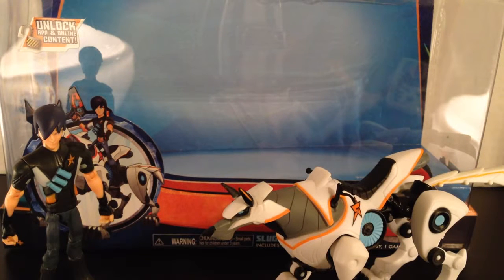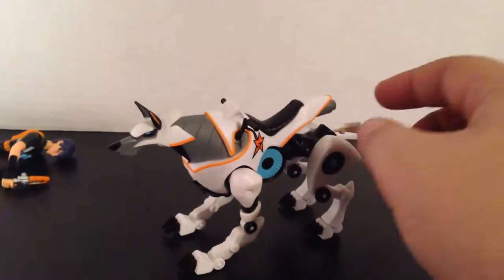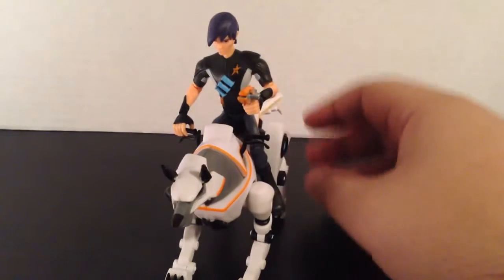Review: Slugterra Eli and Lucky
More SlugTerra toy reviews Ride around with Slugterra in style! Each human .

I finally got the Slugterra Eli and Lucky. My mom was always coaxing me out of buying it, but I fought off the procrastinating. Now I've made a video of it, .